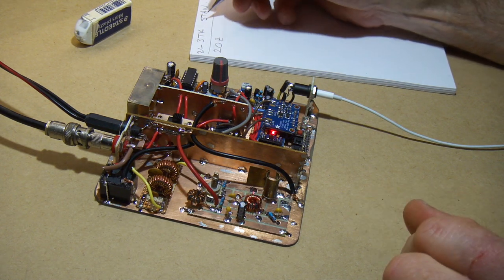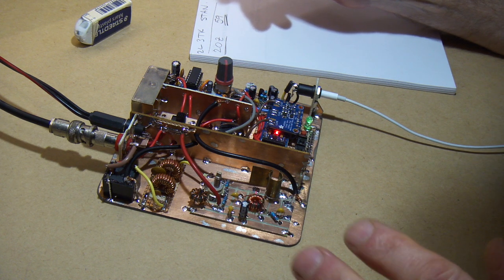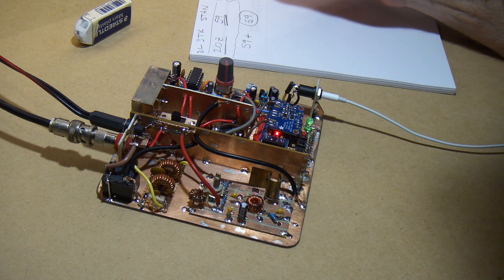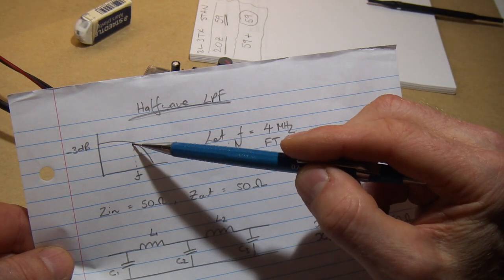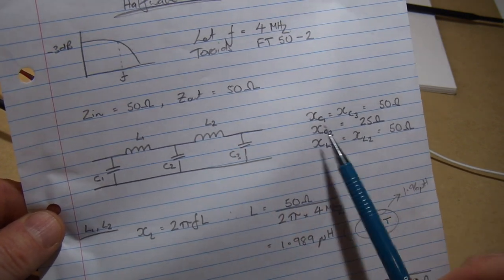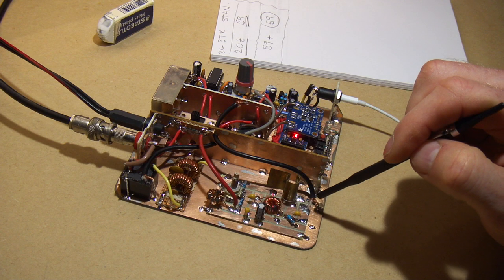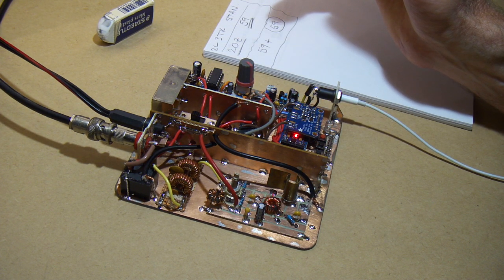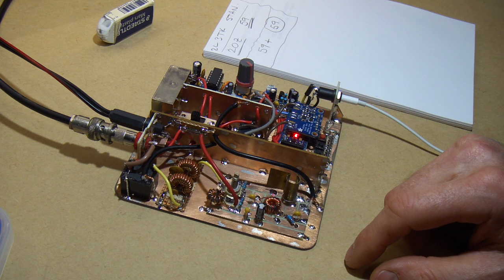Go QRP SSB Rig: Part 7 - LPF and First On Air Contacts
First on-air contacts:
Thanks Stan ZL3TK (not recorded) and Wayne ZL2OZ (this video).
Sorry about the poor audio, but the only option was to tape the left earpiece over the mic!

The video also looks at the LPF design.